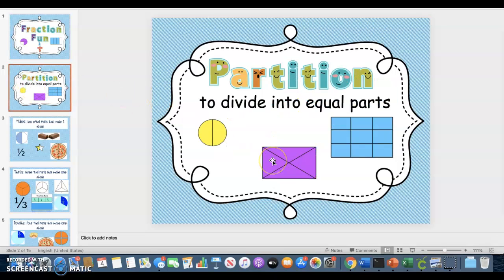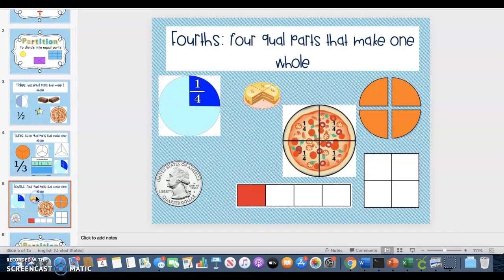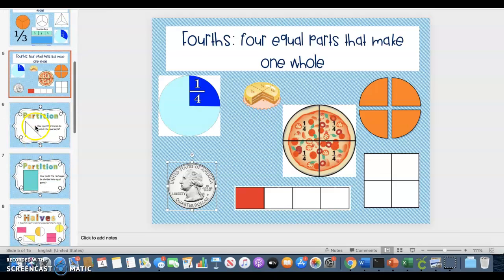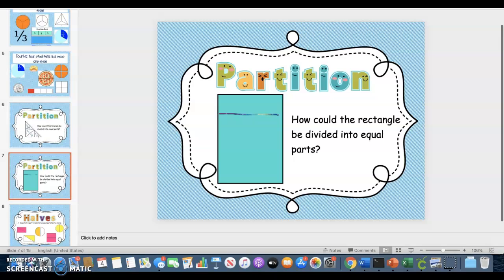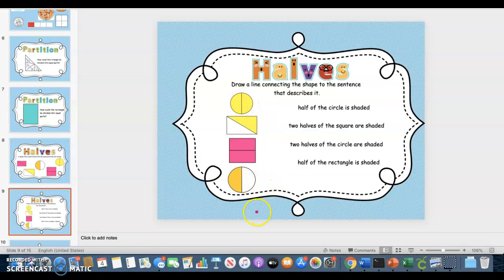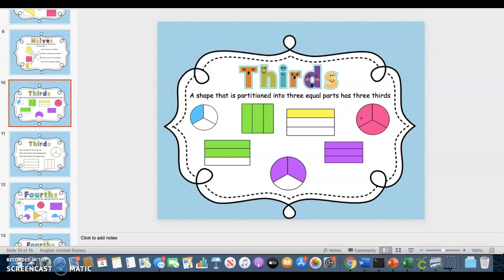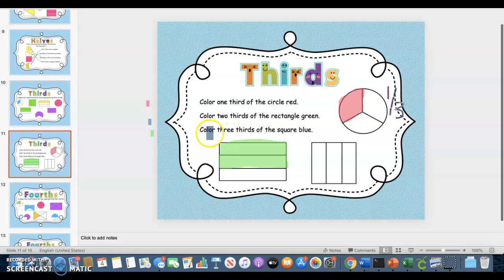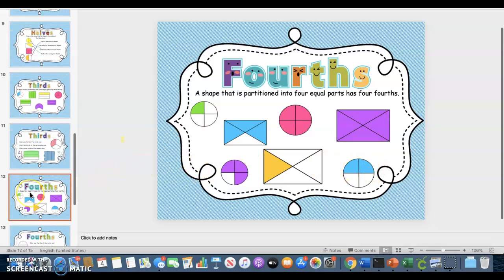Fractions with Mrs. Glass